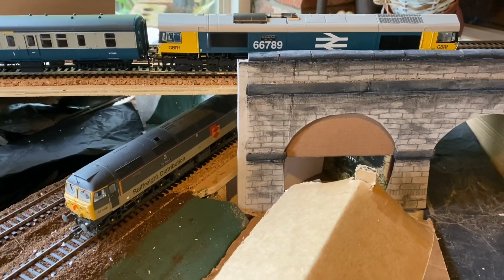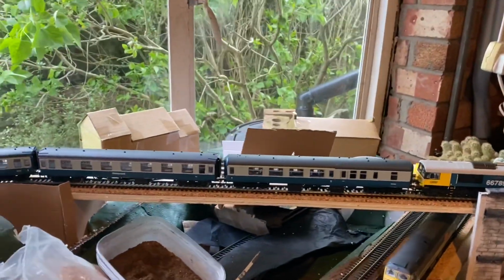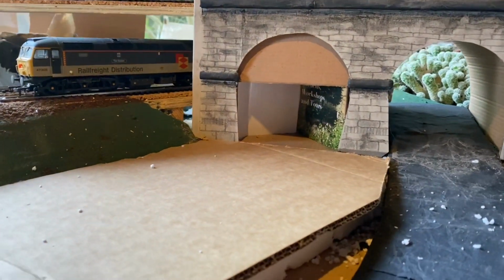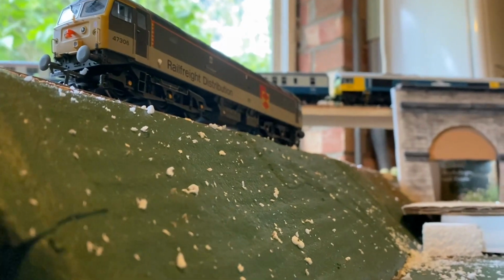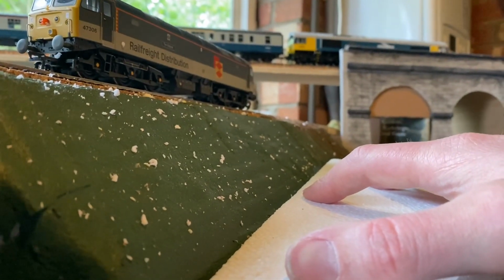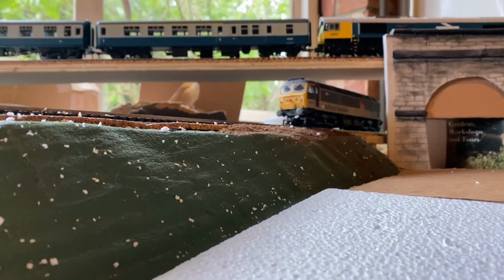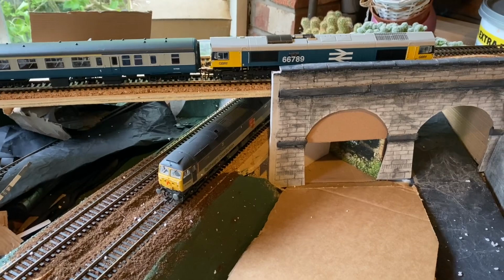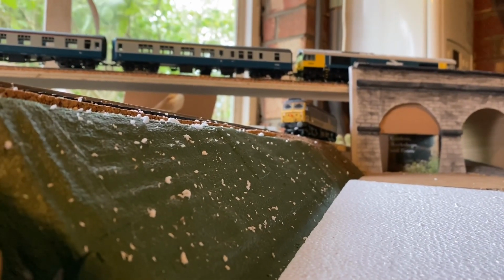(HD) Exciting new plans for the viaduct base! What do you think? UK Trains model railways 00 HD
Hattons Class 66
Bachmann class 56 The Sapper
00 gauge
New model railway build